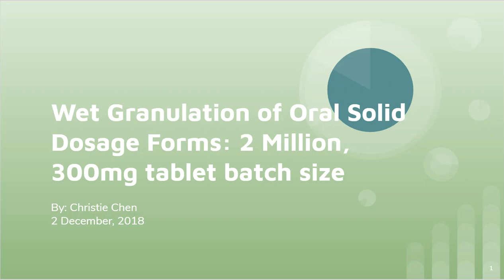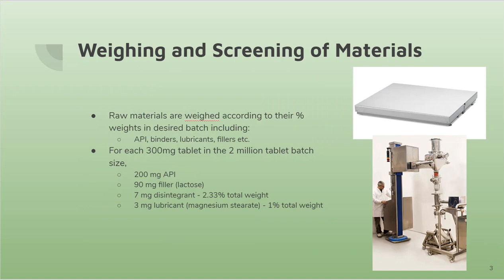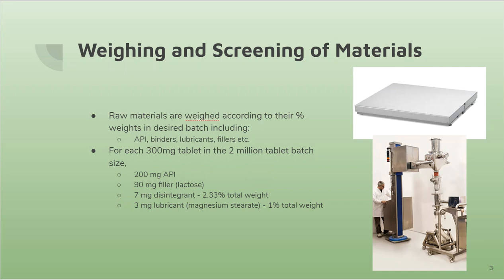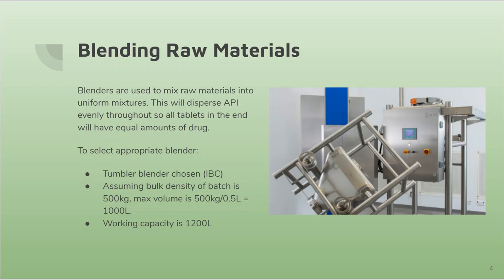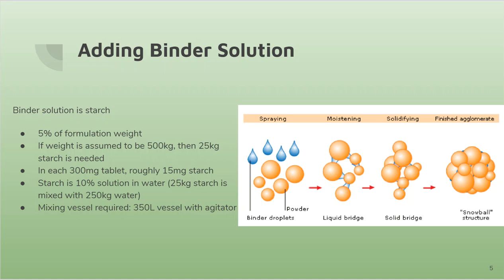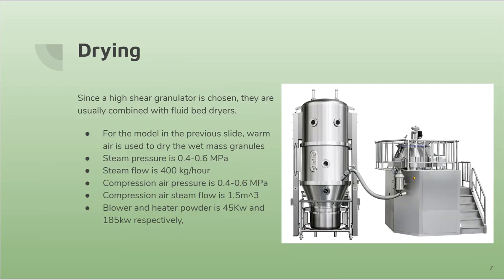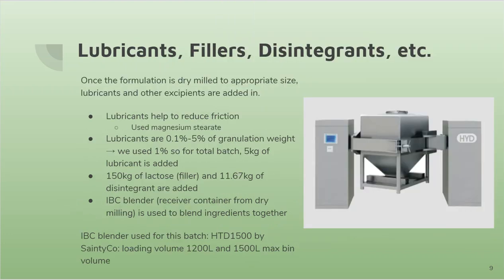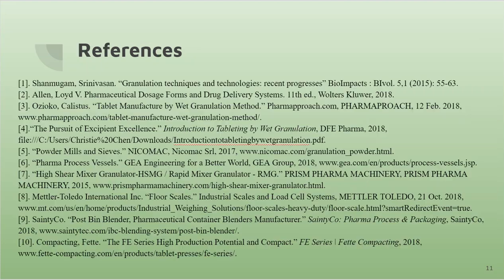Christie_Chen PME 530 Term Paper Presentation - Wet Granulation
Wet Granulation of Oral Solid Dosage Forms: Batch Size 2 million tablets, 300mg each